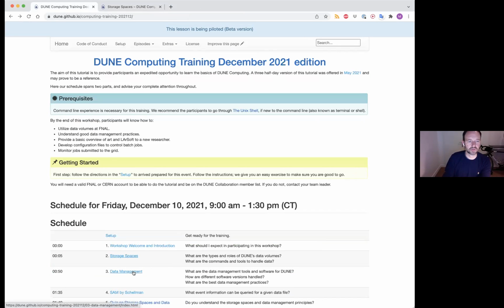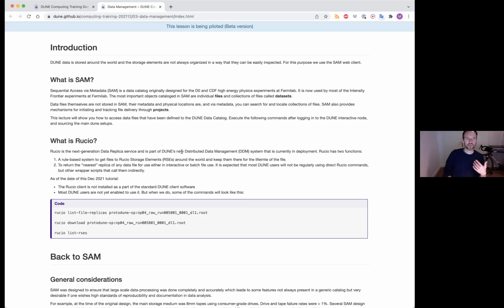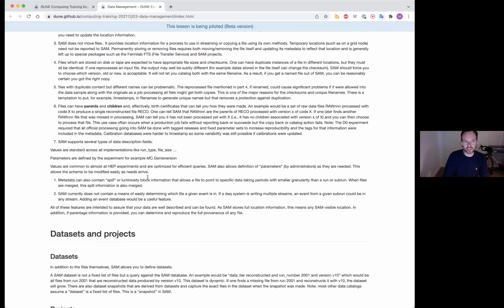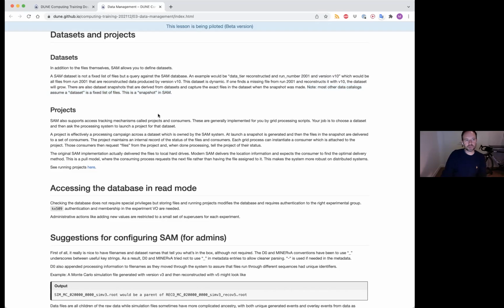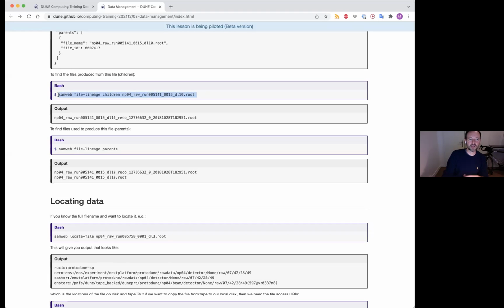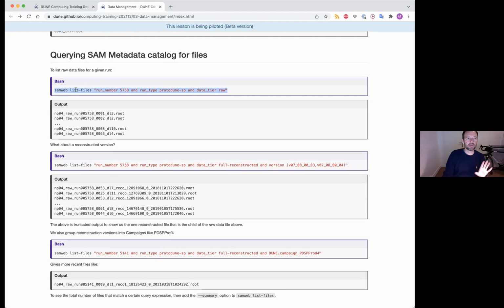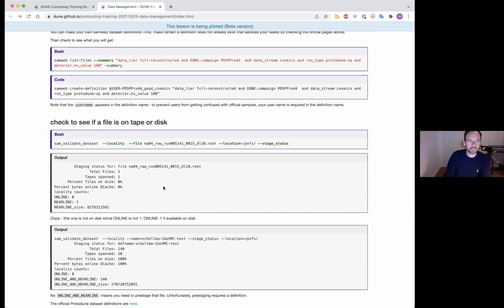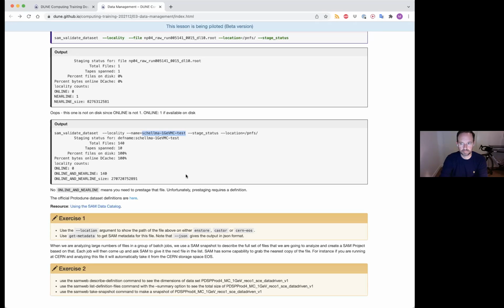DUNE Computing Tutorial 201212 Part3 Data Management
Dr. Kirby continues with his overview of the data management for DUNE.